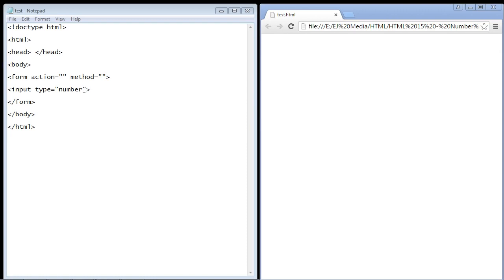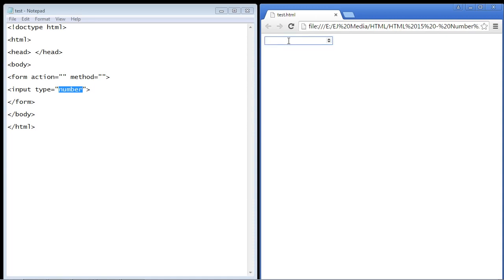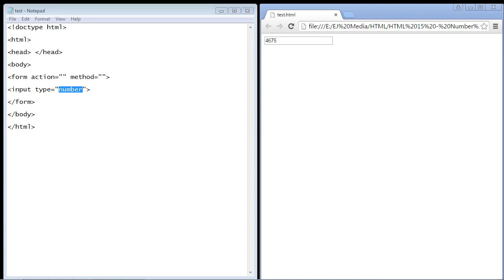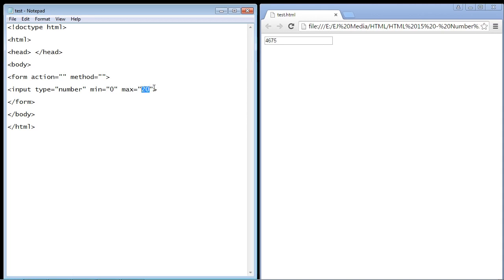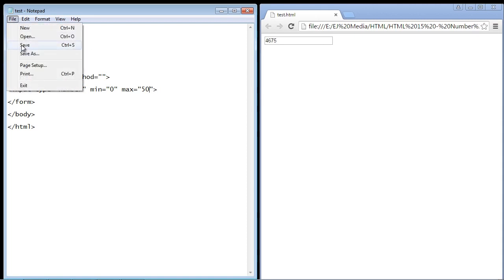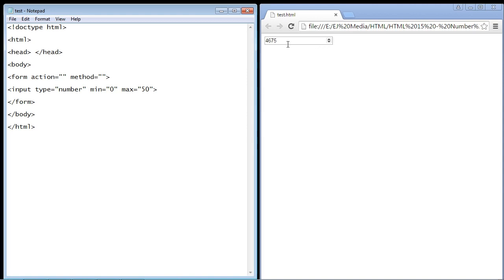HTML Number input box Tutorial for Beginners